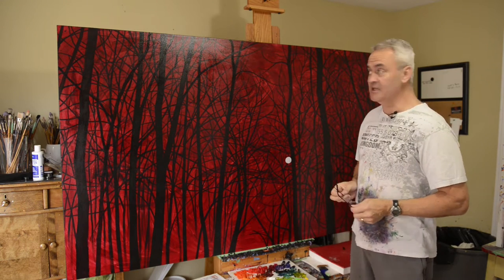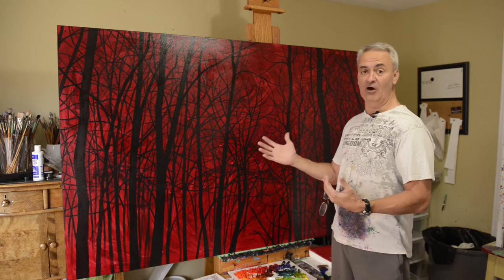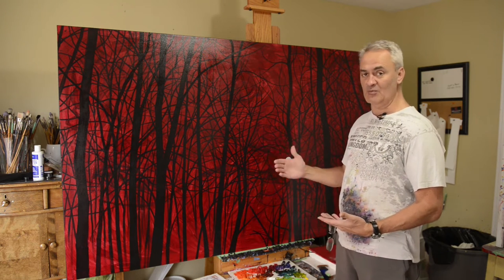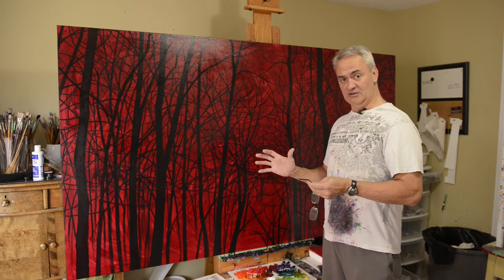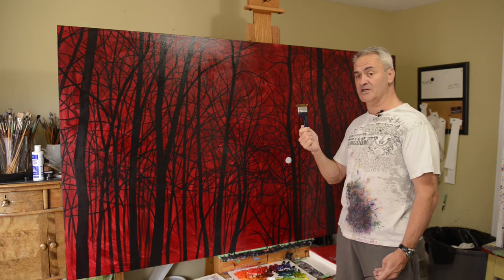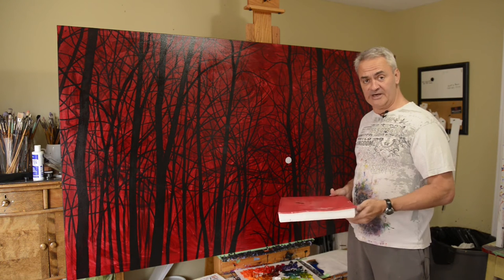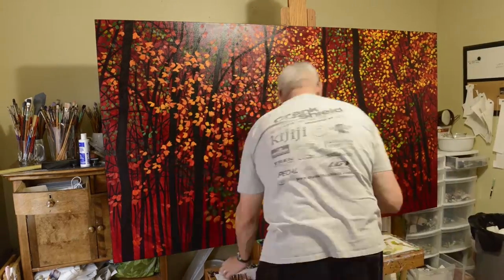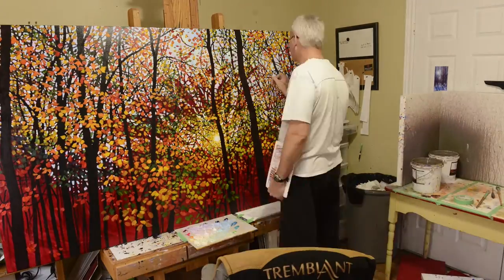Let's Dance Again - TIME LAPSE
Here is a time lapse of my latest painting, "Let's Dance Again". I have also gone in and added commentary throughout the video, describing the things I'm doing to the painting.